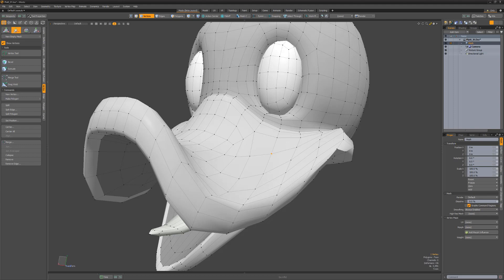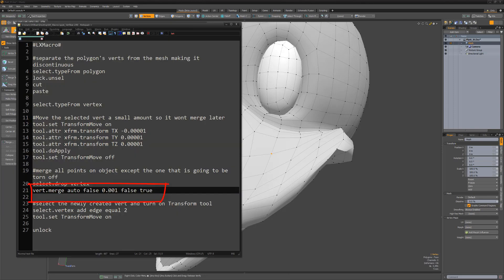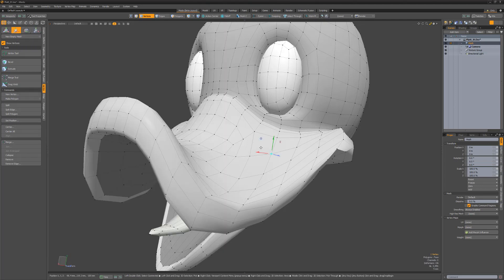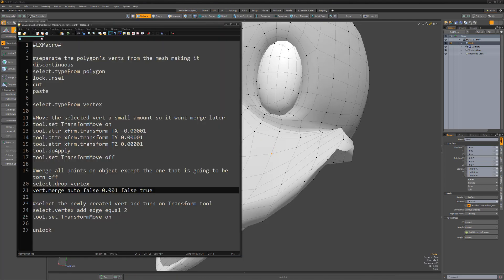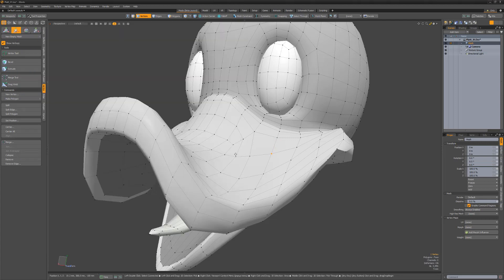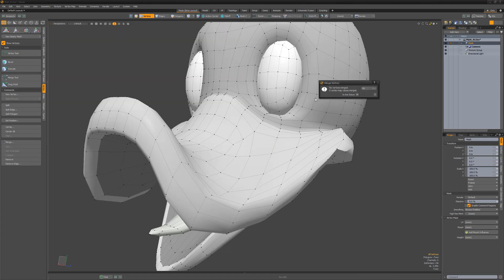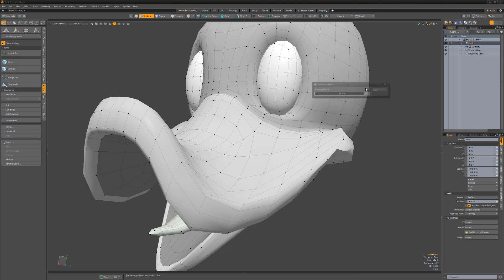MODO | Showing Dialogs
This video is a quick introduction to forcing MODO to Show Dialogs when executing commands.